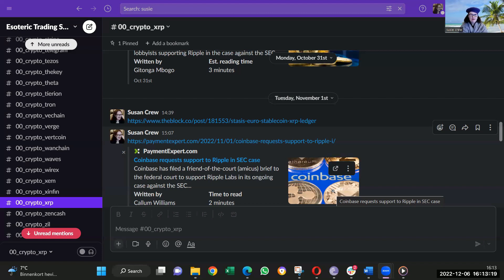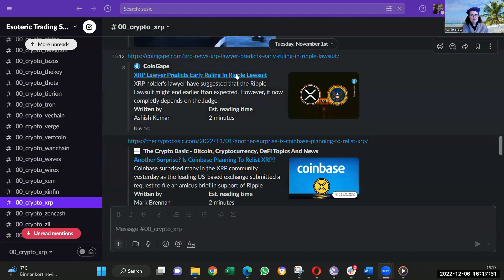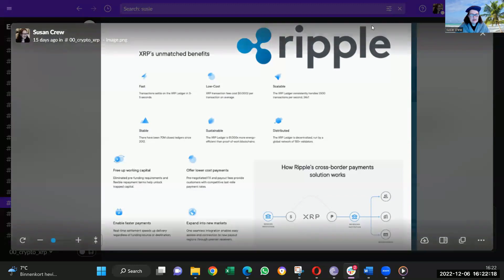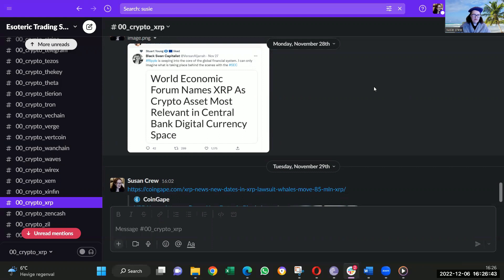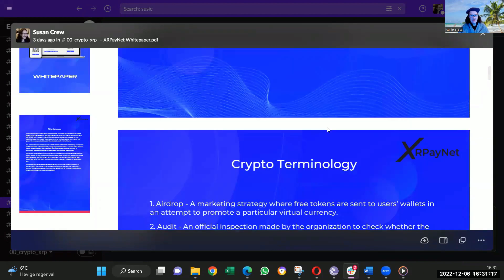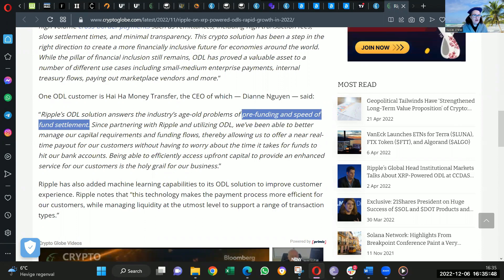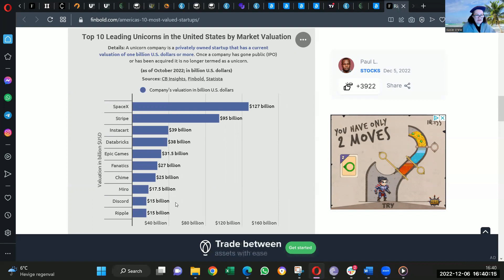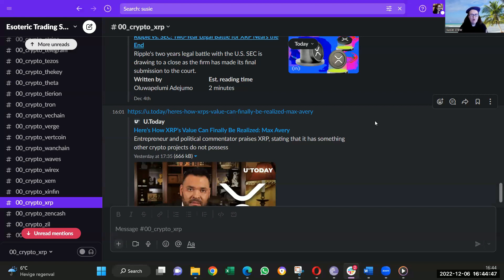XRP is not going to Zero!!!!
Wirex and Fintech Times "Rising Women In Crypto - Power List 2020" WINNER & Nominated in 2021 Power list for Wirex.

1. XRP has incredible Utility
2. ODL worth heaps IN TERMS OF XRP's valuation
3. XRP is a global coin not a banking coin
4. Ripples technology is for everyone
5. We all need cash in seconds not days like the BANKS
6. KRAMER IS JUST WRONG
7. RIPPLES TECHNOLOGY IS BIGGER THAN THE INTERNET 1992/1993

01:10 XRP is not going to zero -Jim Kramer -
what about Ripple's technology man give me a break
04:06 XRP's technology the SEC makes no mention of it. It is fundamental to Ripple.